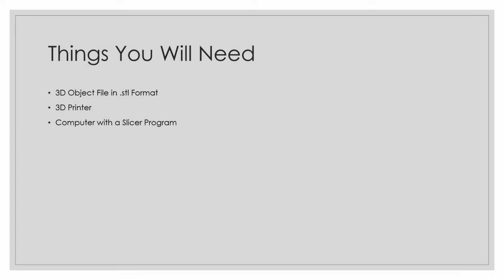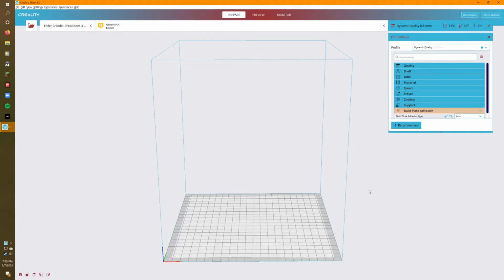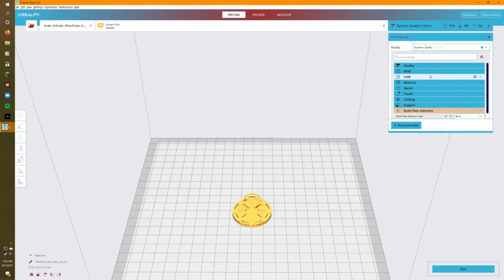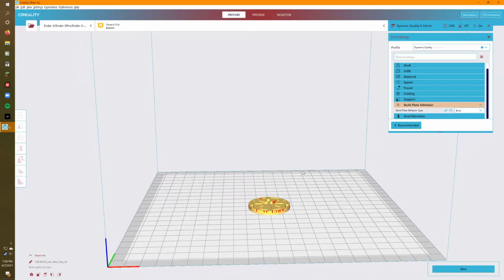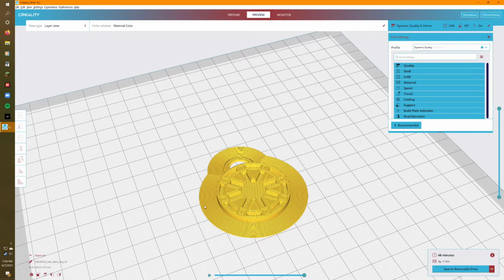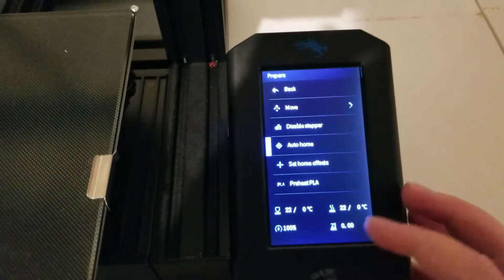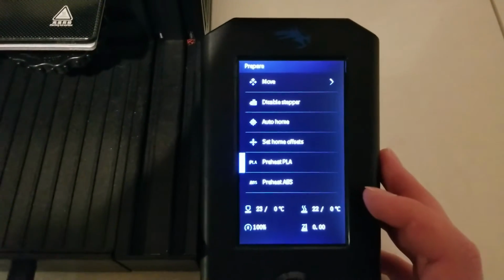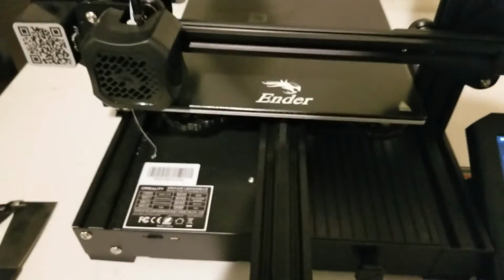How To: 3D Print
In this video I will show you the steps to 3D print your own parts.